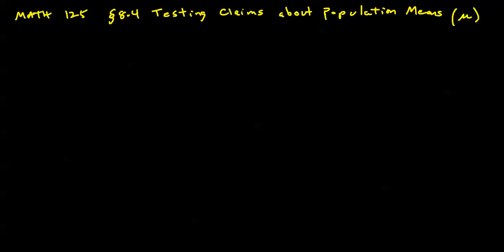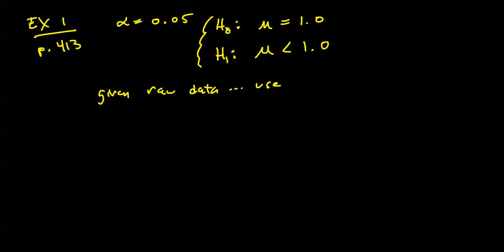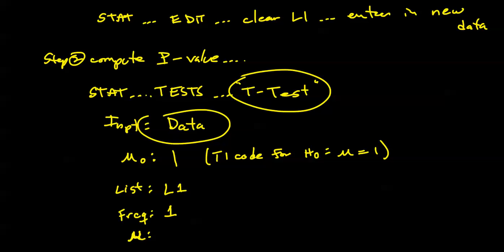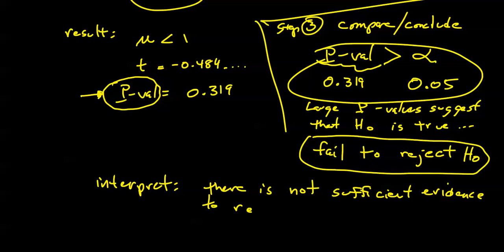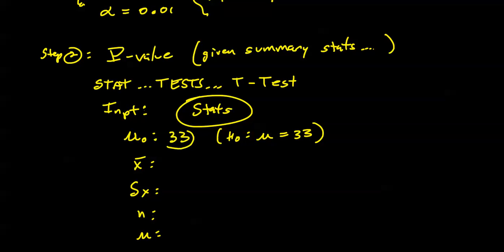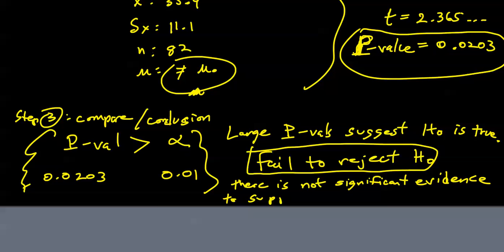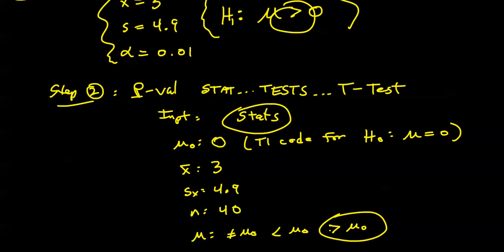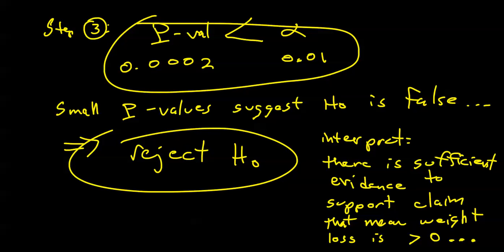8.4 Testing Claims about Population Means